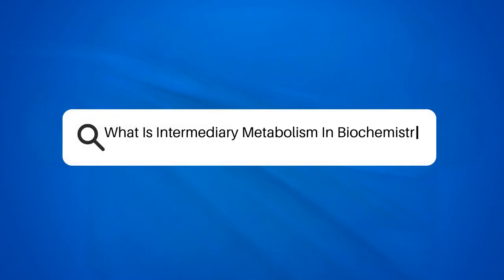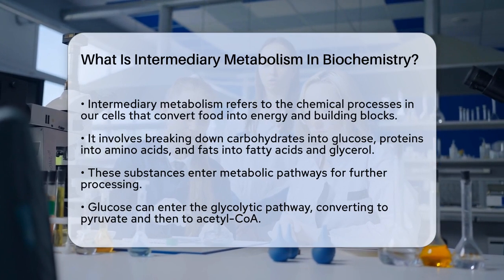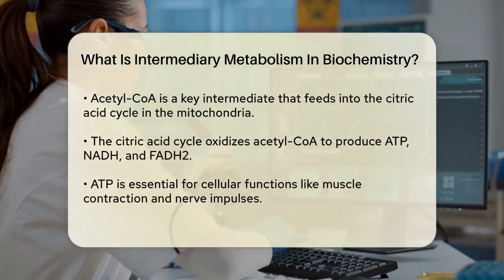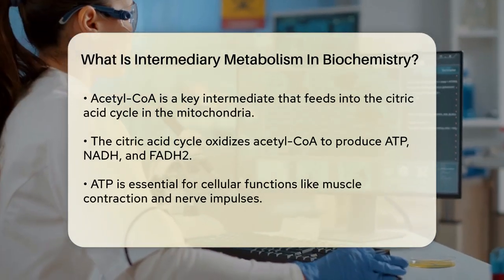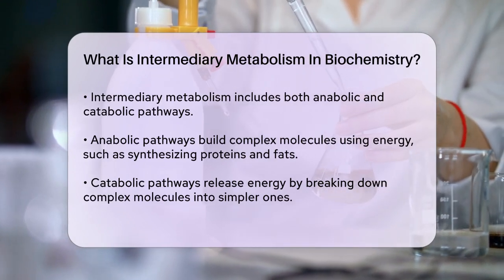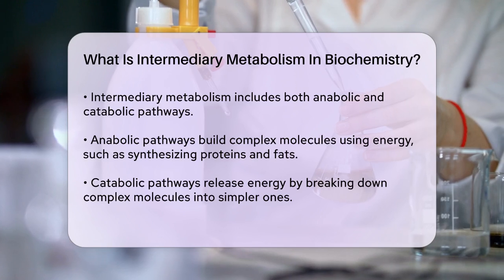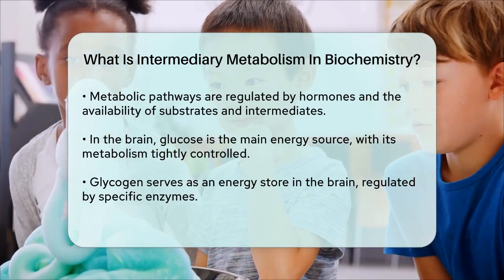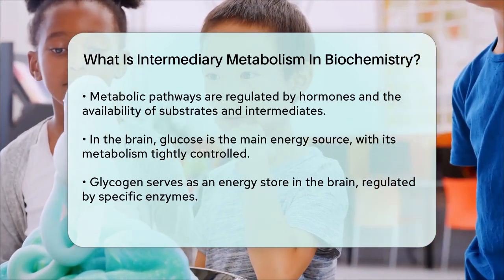What Is Intermediary Metabolism In Biochemistry? - Chemistry For Everyone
What Is Intermediary Metabolism In Biochemistry? Have you ever thought about the amazing processes that take place in our bodies to convert food into energy? In this informative video, we’ll dive into the fascinating world of intermediary metabolism in biochemistry. We will discuss how our bodies break down carbohydrates, proteins, and fats, transforming these nutrients into essential energy and building blocks.

You’ll learn about the different metabolic pathways involved, such as glycolysis and the citric acid cycle, and how they contribute to energy production in our cells. We’ll also touch upon the roles of anabolic and catabolic pathways, explaining how they work together to regulate energy balance and the synthesis of vital molecules.

Moreover, we’ll explore the specialized functions of intermediary metabolism in the brain, highlighting its unique energy demands and the mechanisms that ensure a steady supply of ATP. This video is perfect for anyone interested in understanding the biochemical reactions that keep our bodies running smoothly.